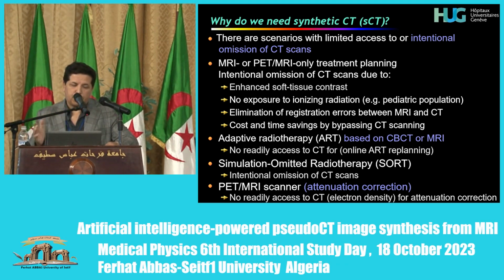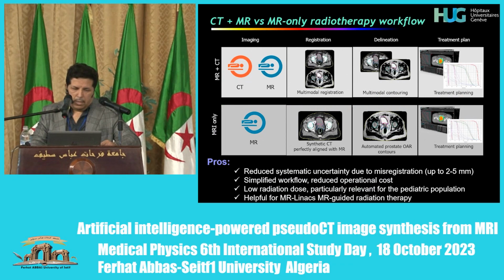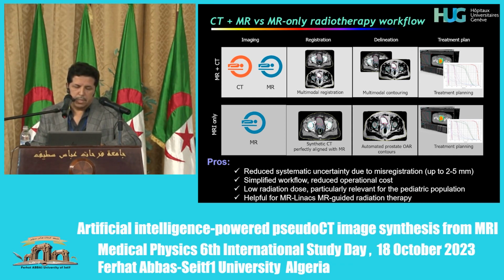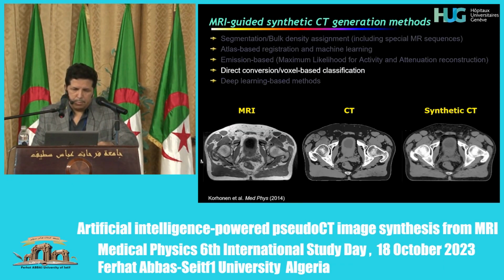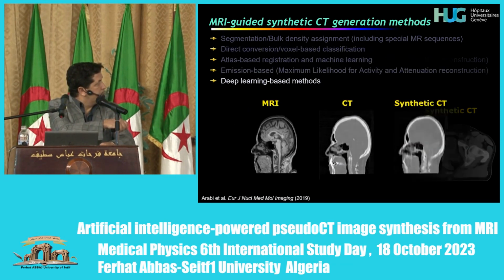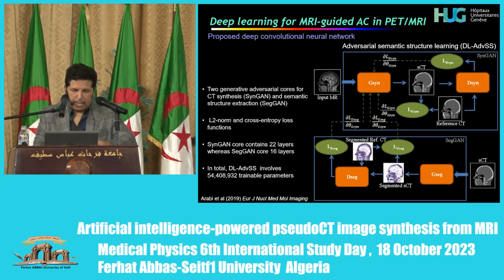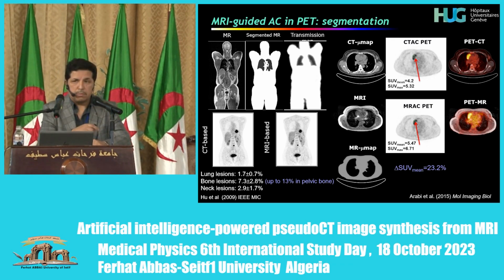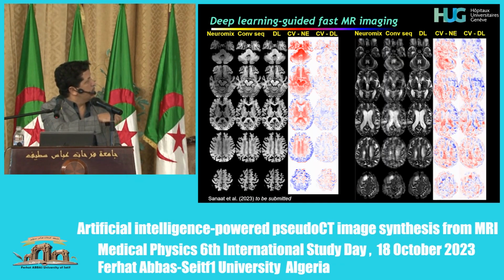The 6th International Medical Physics Study Day I Ferhat Abbas Setif 1 University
Artificial intelligence-powered pseudoCT image synthesis from MRI
October 18 th, 2023.
Habib Zaidi; University of Geneva; Switzerland.